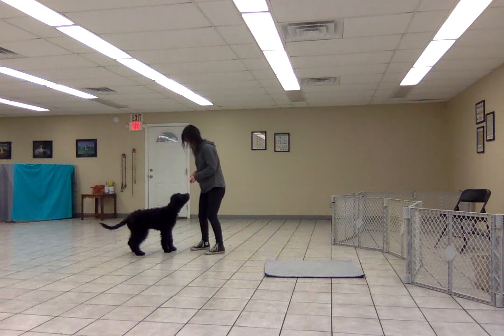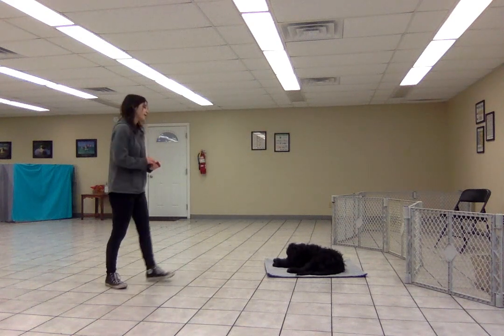Place Level 4 (Cue Response) - Burrow 1/13/2021